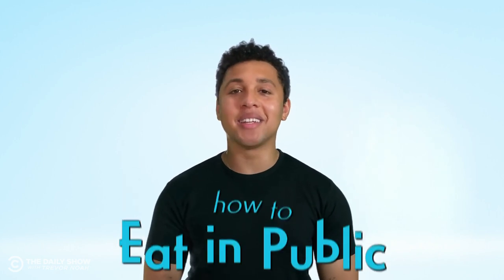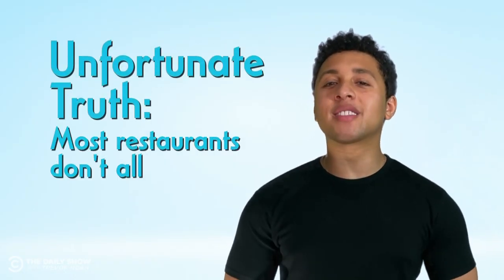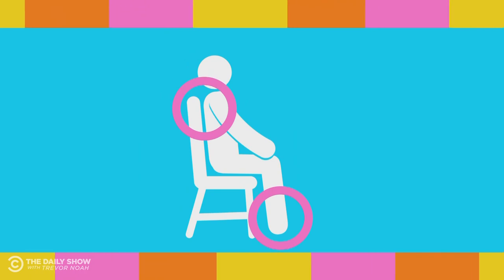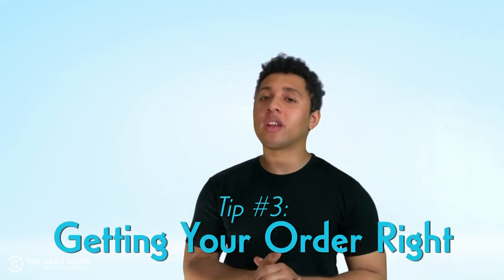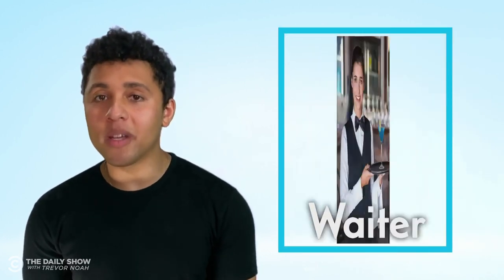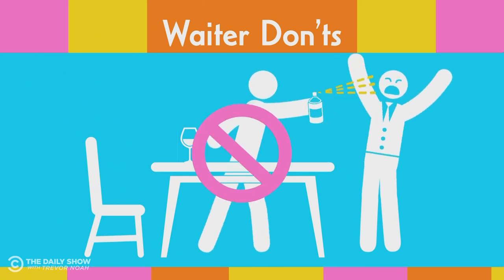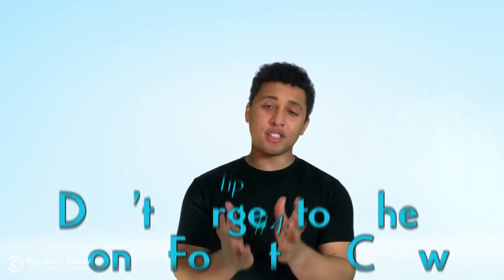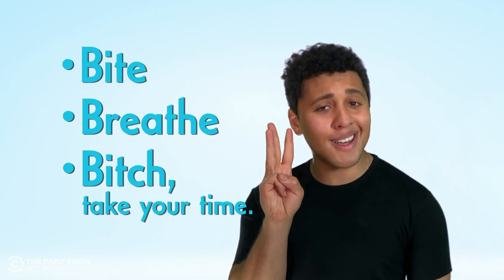Eating in Public After Quarantine: Dos and Don’ts | The Daily Show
What are the differences between eating at home and eating at a restaurant surrounded by a bunch of judgmental dickheads? Jaboukie Young-White teaches you how to eat in public after quarantine.

About The Daily Show:
Trevor Noah and The Daily Show correspondents tackle the biggest stories in news, politics and pop culture.

The Daily Show with Trevor Noah airs weeknights at 11/10c on Comedy Central.